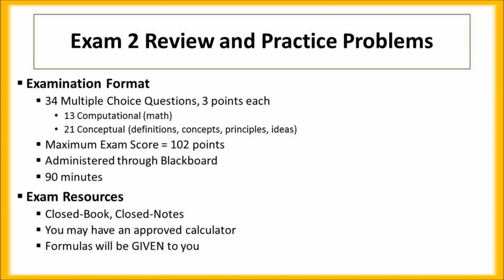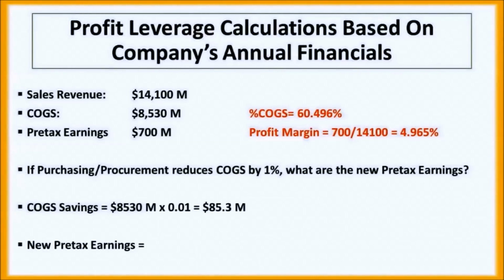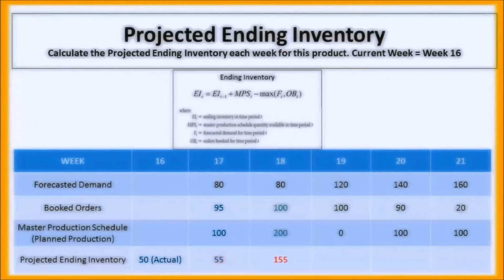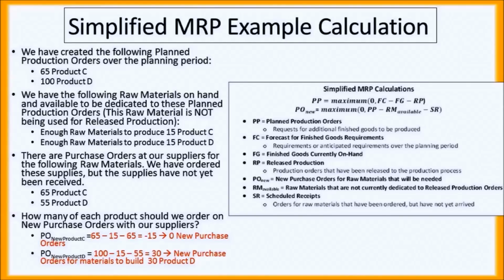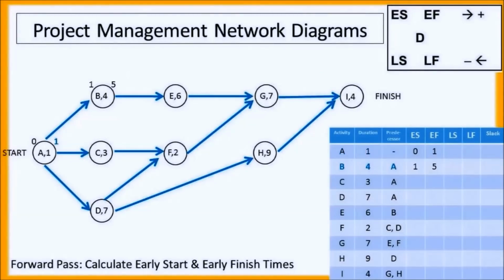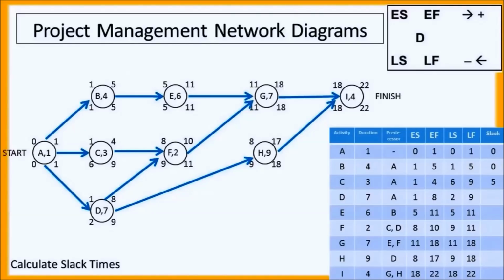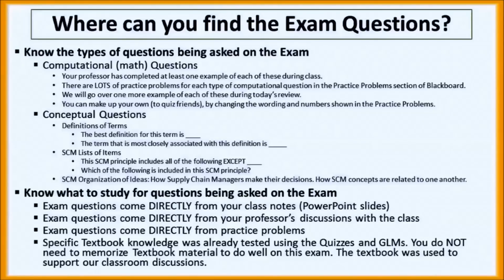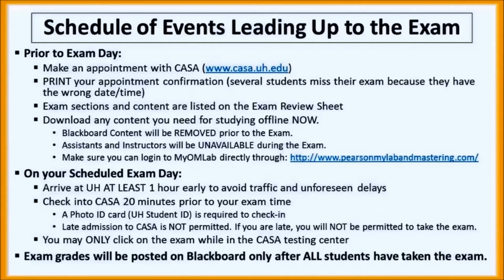Exam 2 Review and Practice Problems no CASA